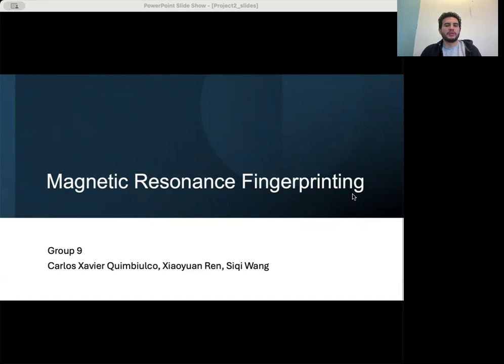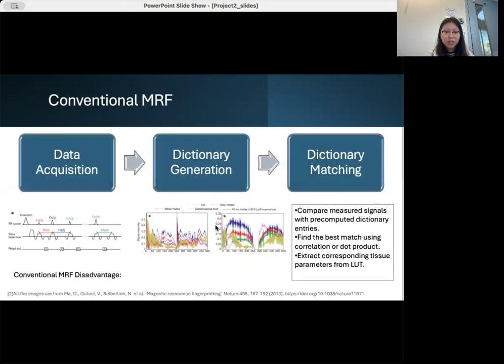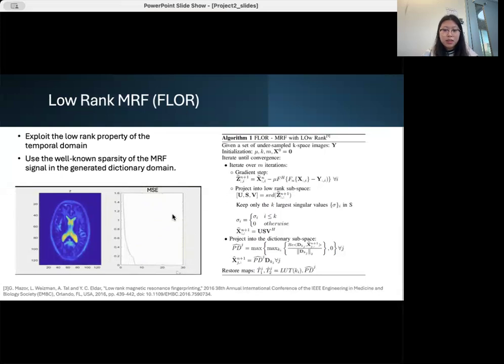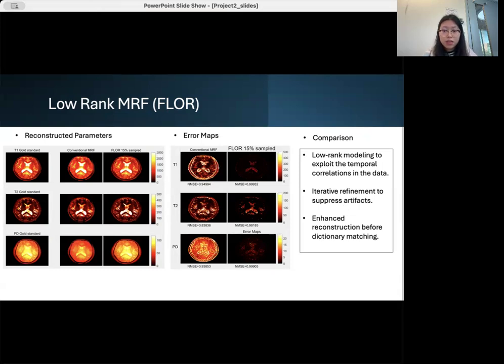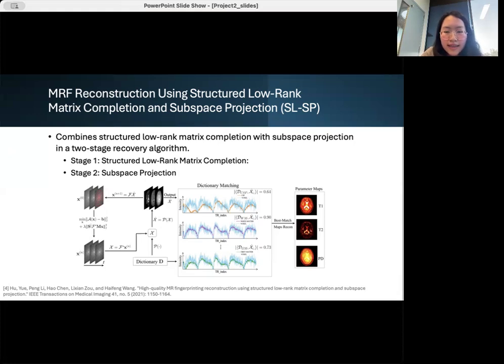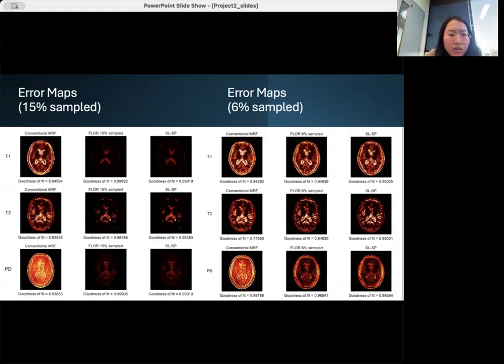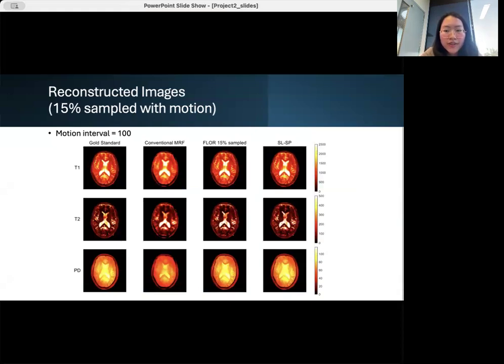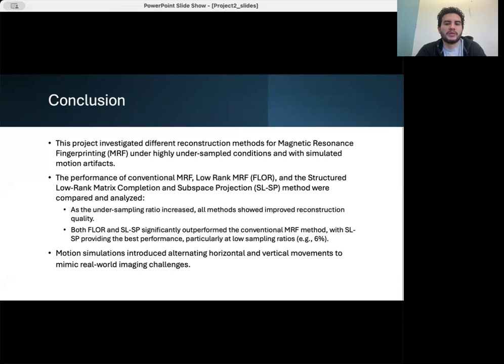Magnetic Resonance Fingerprinting (MRF) - BENG 280A Group 9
BENG 280A MRI Project Presentation
Recorded on Zoom
Group Members: Carlos Xavier Quimbiulco, Xiaoyuan Ren, Siqi Wang